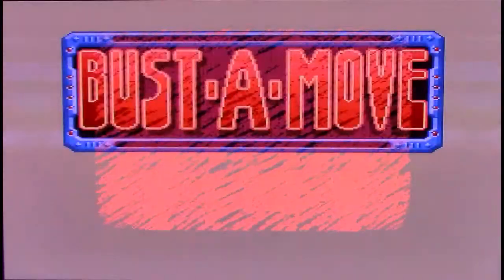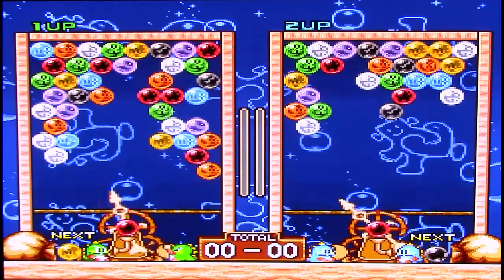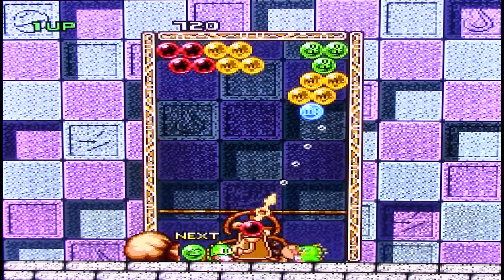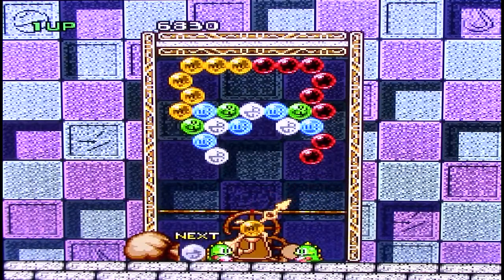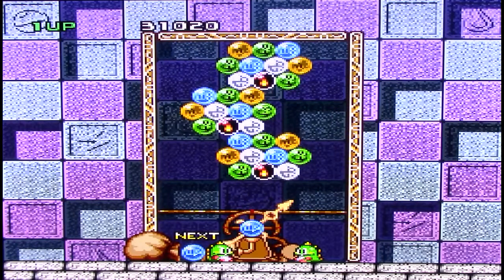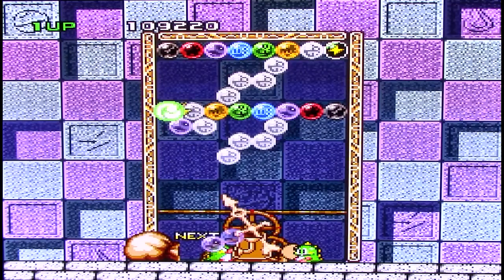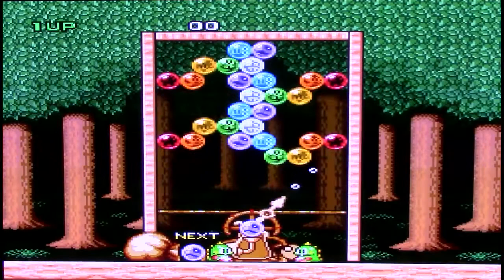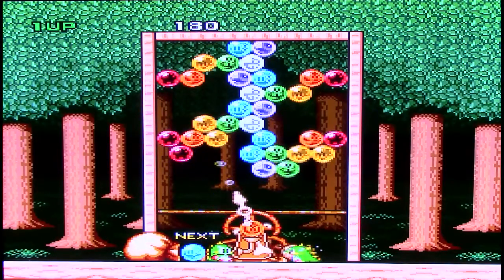Super Nintendo Classics 016 - Bust-A-Move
One of the most charming games ever made.